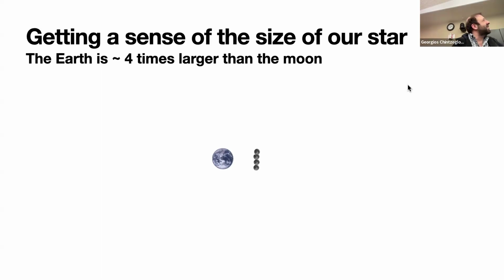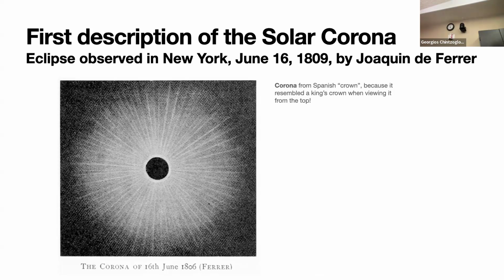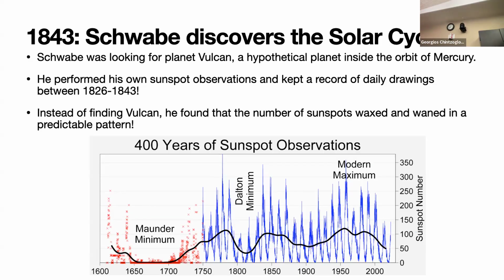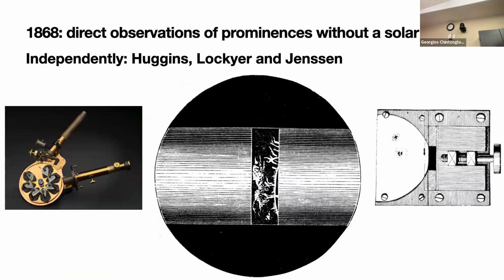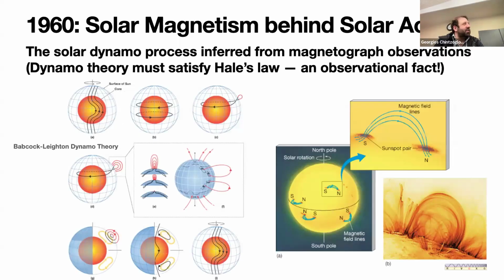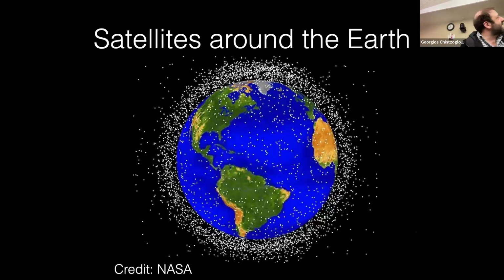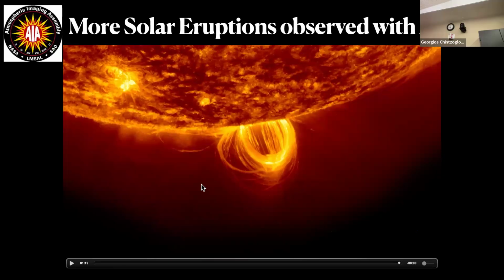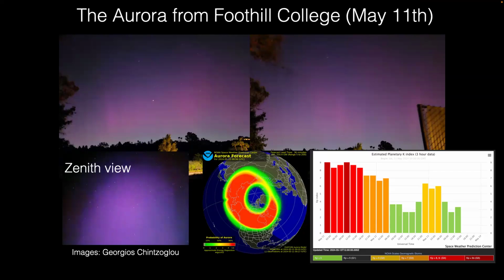PAS Meeting 2026-02-19 Understanding OUR STAR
Monthly meeting of the Peninsula Astronomical Society featuring Dr. Georgios Chintzoglou of the Solar Astrophysics & Instrumentation group, Lockheed Martin Advanced Technology Center.  Understanding the SUN.